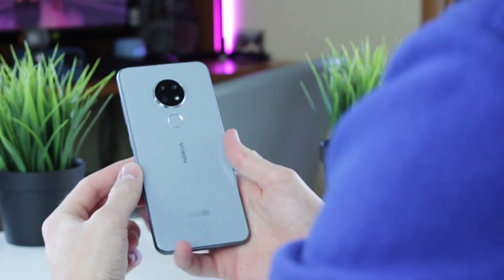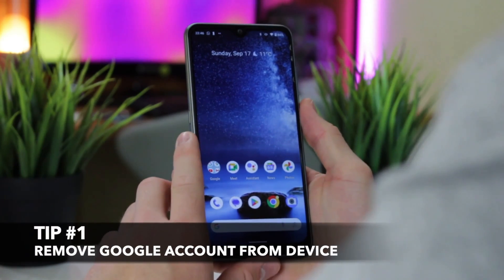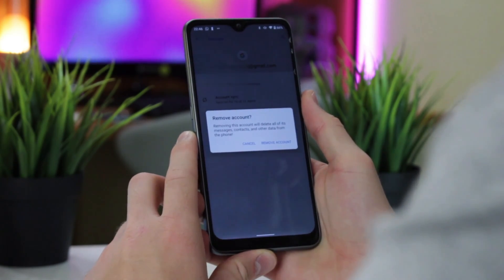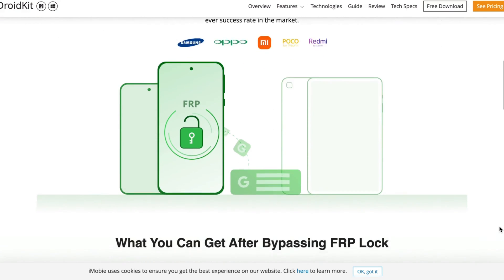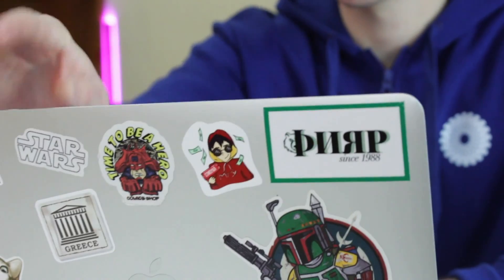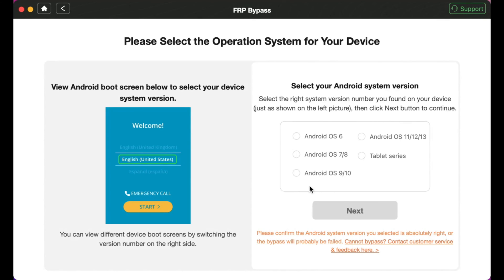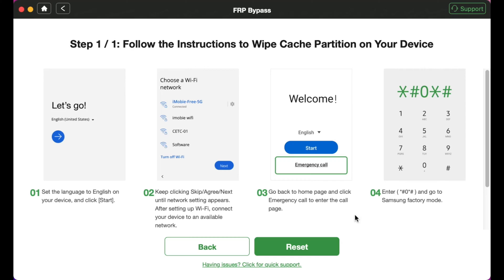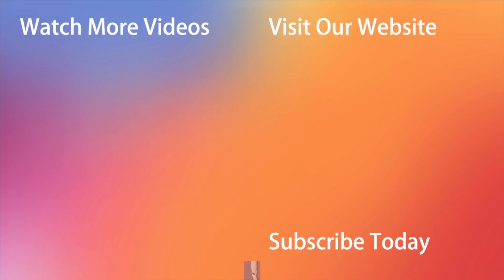How to Skip Google Verification After Reset 2023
It’s quite inconvenient to be trapped at the Verify your account page after you’ve reset your device, especially if you don’t recall the Google Account details you previously entered. No worries, watch this video to learn how to skip Google Verification after reset!

If you are locked out of your Google account or got/purchased a second-hand phone and are stuck on Google Verification screen, what to do? In this video, we will show you a step-by-step tutorial to solve the issue!
00:00 Intro
00:27 Tip 1. Remove Google Account from Device
01:00 Tip 2. Skip Google Verification After Reset with DroidKit